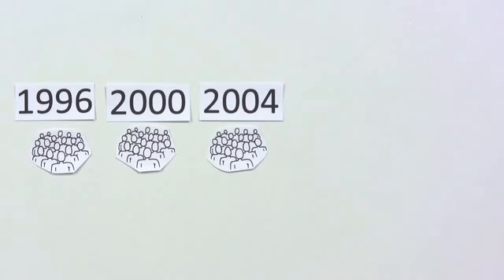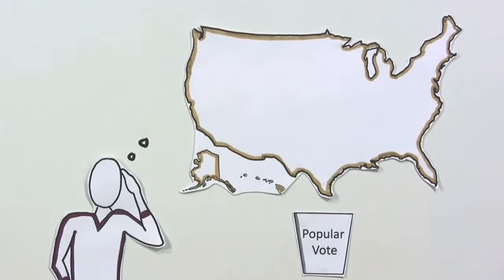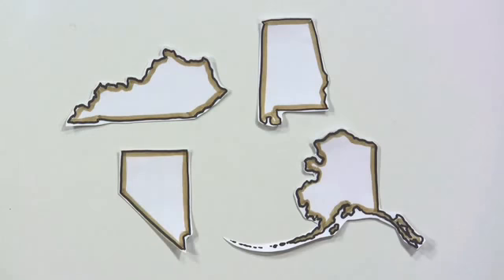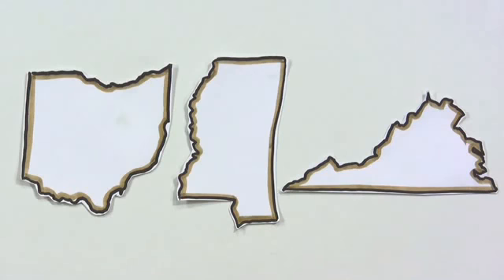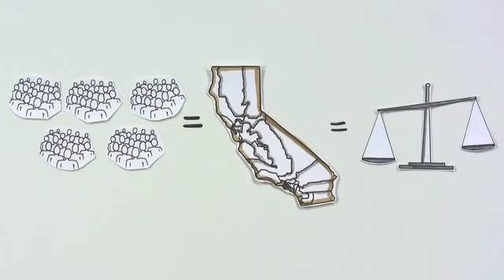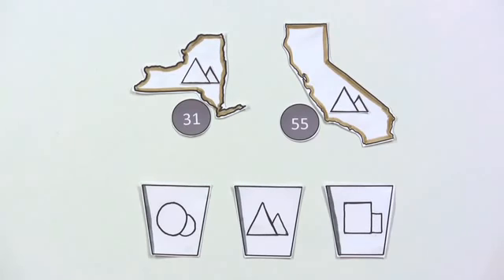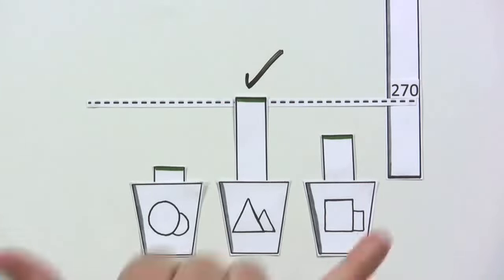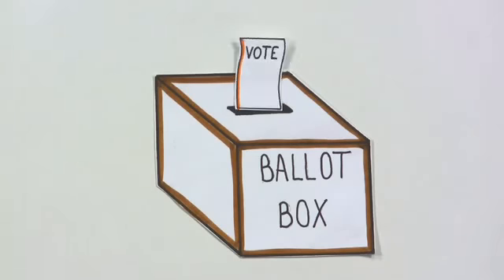360p 152 kbit Electing a US President in Plain English